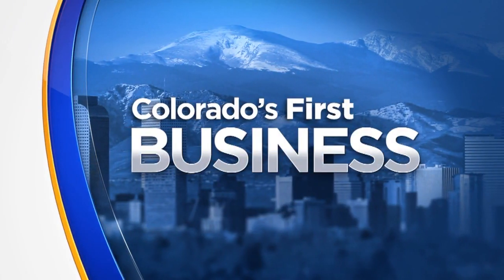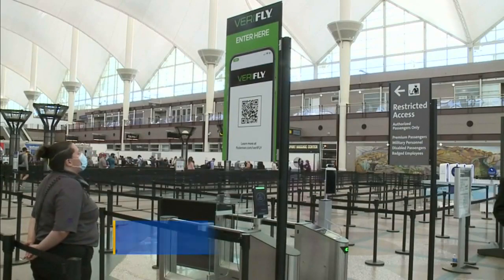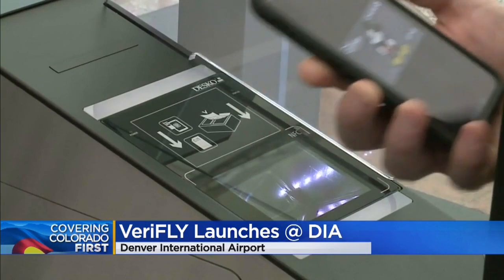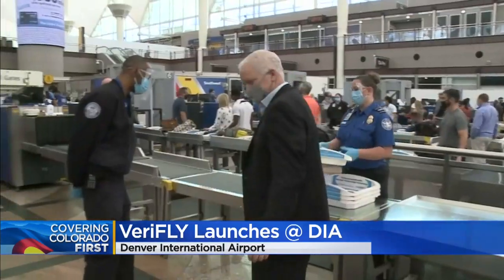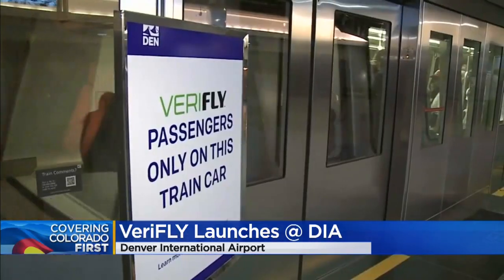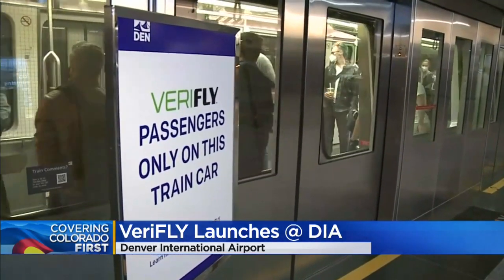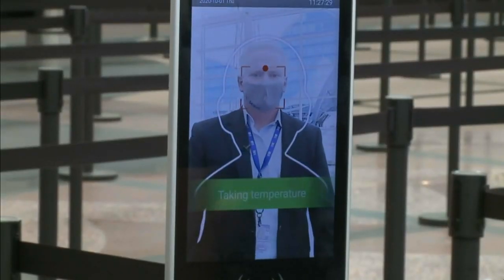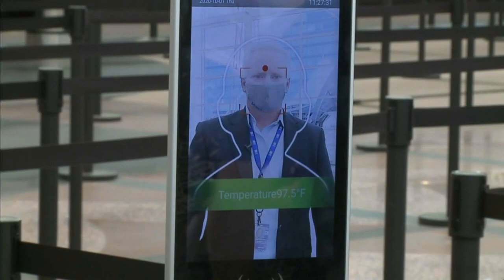VeriFLY Takes Off At Denver International Airport To Help Travelers With Reduced Contact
The free app can only be used at DIA.